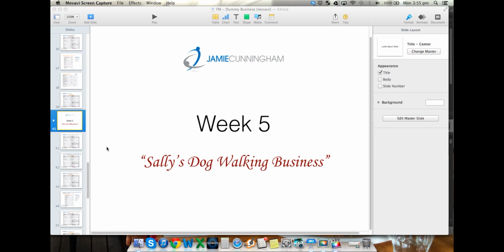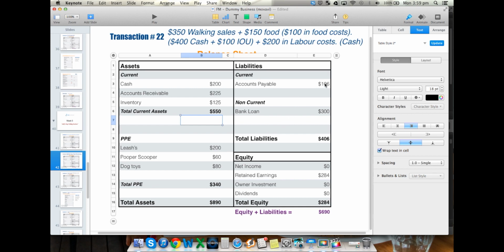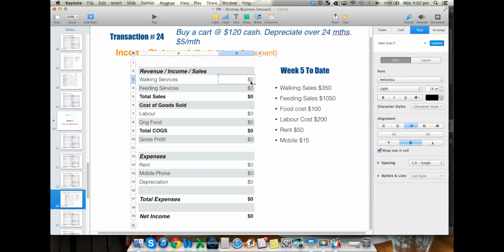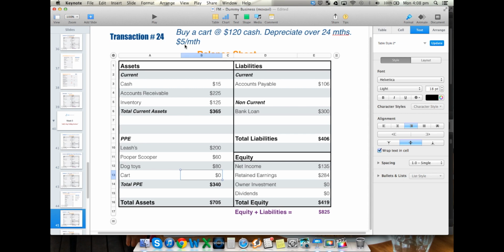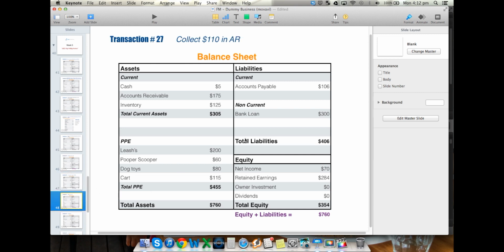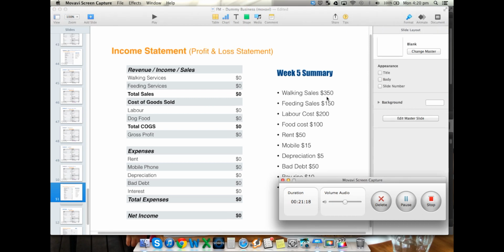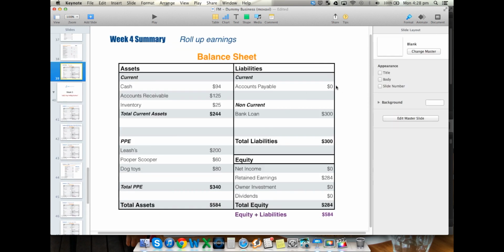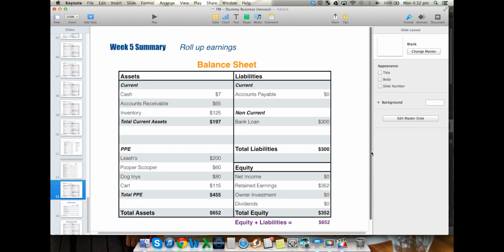Sally's Dog Walking Business Week 5